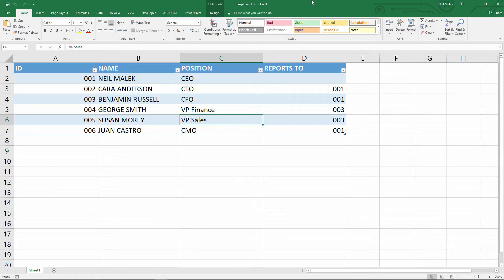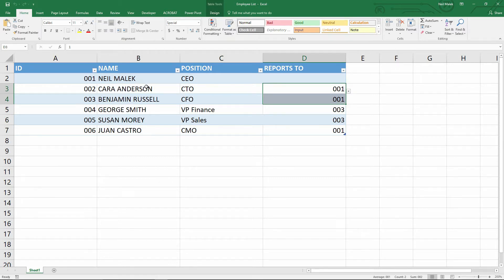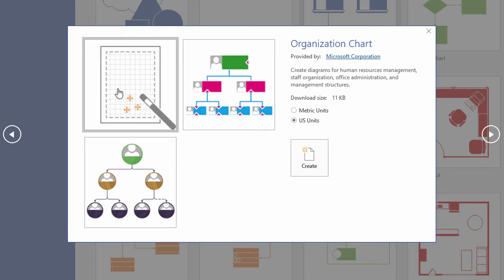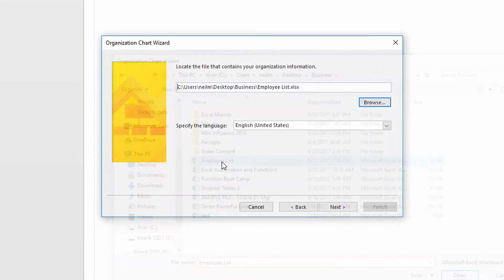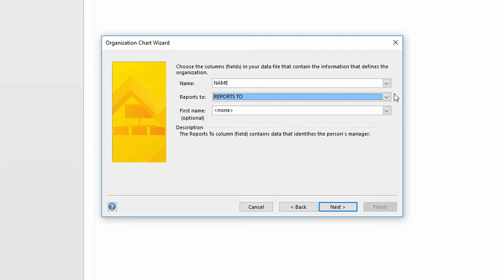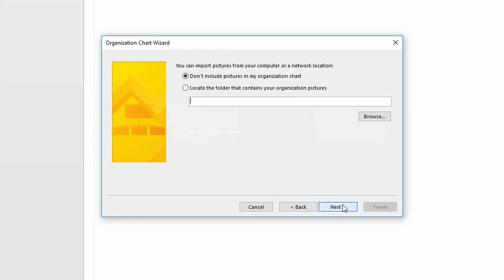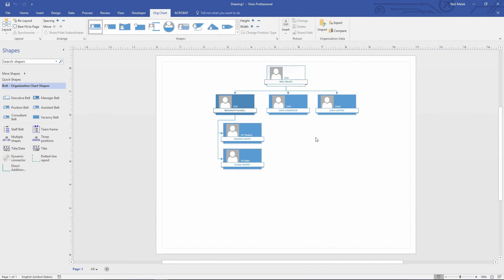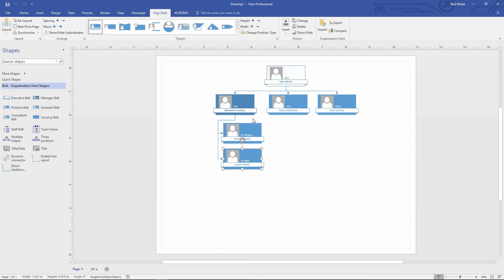Creating an Organization Chart from a Spreadsheet in Visio | Everyday Office 055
Can I create a Visio Organization Chart from an Excel spreadsheet? In this video tutorial, Neil Malek from Knack Training demonstrates how to set up a spreadsheet for import, then build an organization chart from that table.